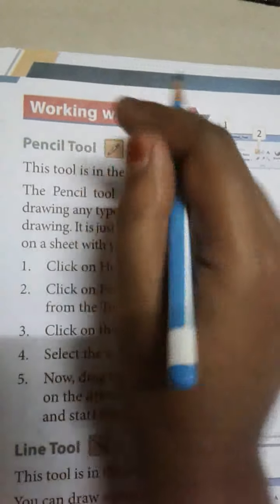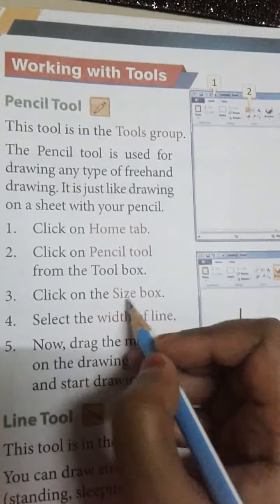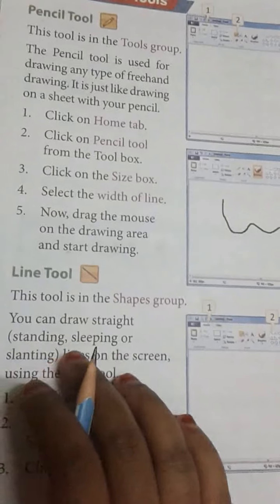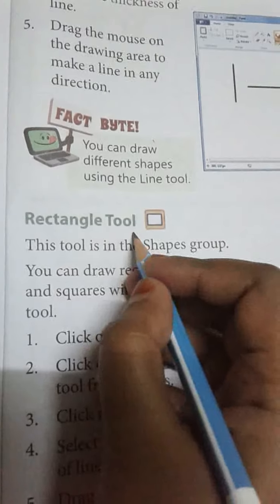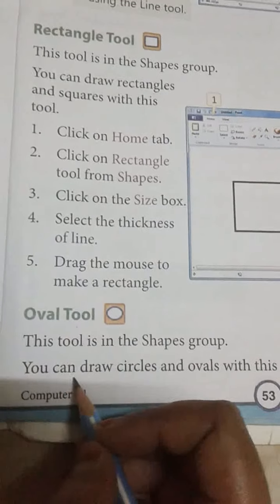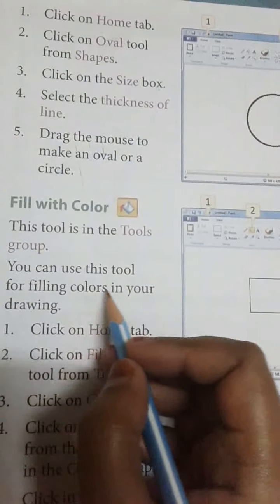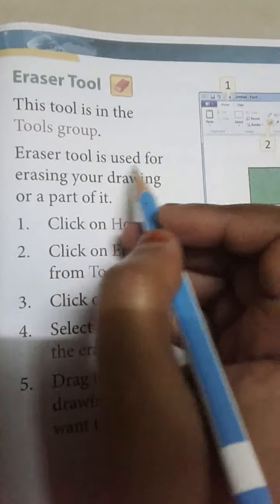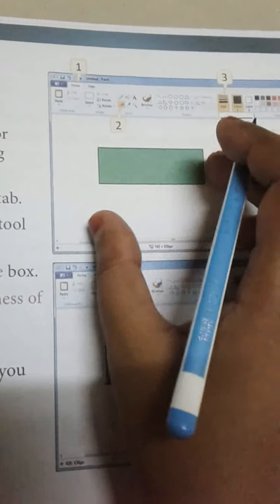AKPS, Class 1, Sub Computer, Chapter 6, Paint, Part 2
This video is specially designed for Class 1, Sub Computer, Chapter 6, Paint, Part 2. It is prepare by Ghazala Mam. Bridge the gap with online courses, AKPS provides you free online course. Grow with us. AKPS - Enhance Vision.